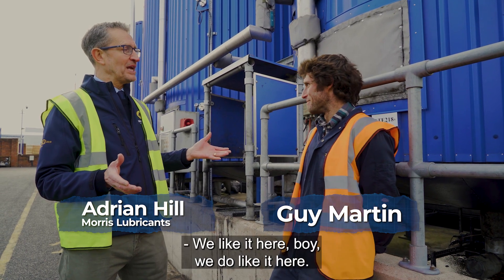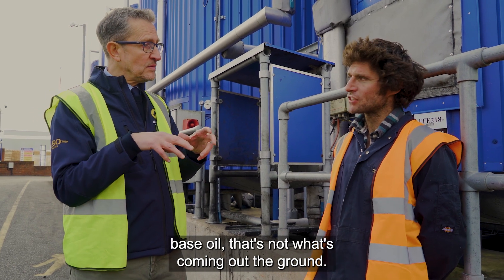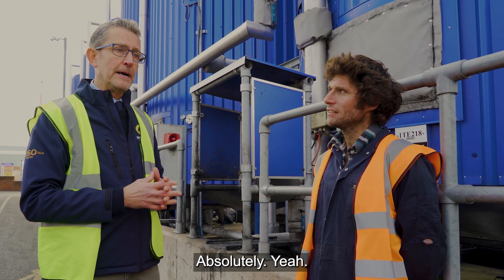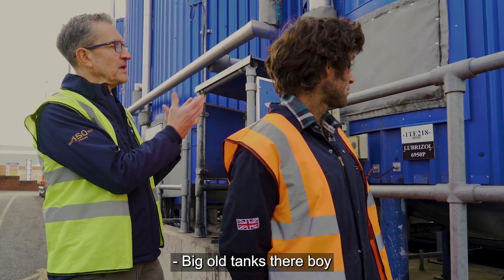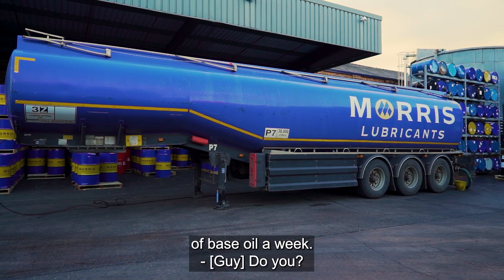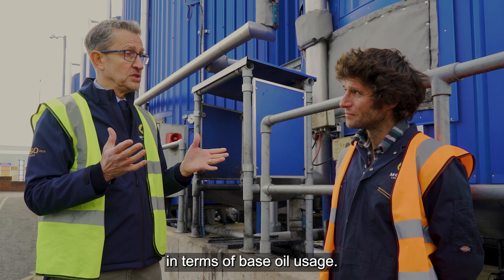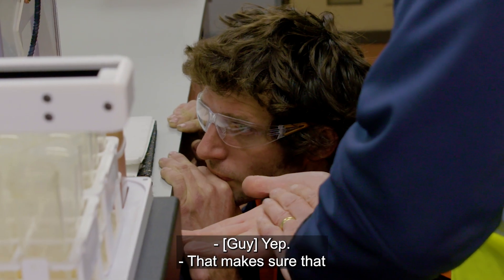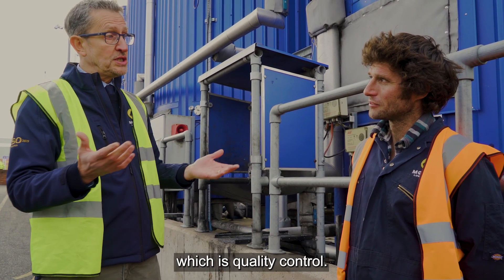How Oil is Made with Guy Martin - Episode 1: Raw Materials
Morris Lubricants were delighted to welcome lorry mechanic, TV presenter, Isle of Man TT racer and brand ambassador Guy Martin to their production facilities to see how oil is made.

Guy Martin follows oil on its journey from delivery of raw materials to the quality control laboratory, production facilities, filling lines, product storage and shipping to customers. Guy Martin also gets to see the work and the various processes that are undertaken at Morris Lubricants to ensure high-quality oils and lubricants are produced.

In this episode, Guy Martin is shown the specialist storage facilities for the raw materials and various additives at Morris Lubricants’ production facility. Guy Martin also explores the importance these raw materials and additives play in the production of high-quality oils and lubricants.

To view Morris Lubricants' range of premium-quality oils, lubricants and greases, please